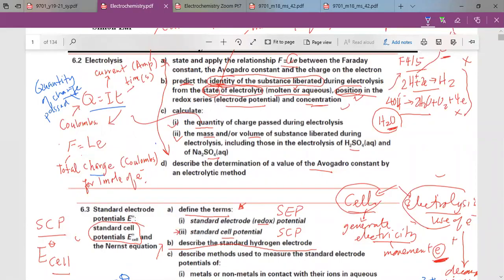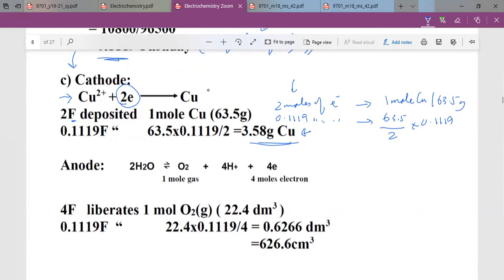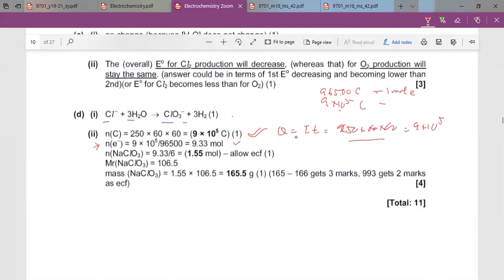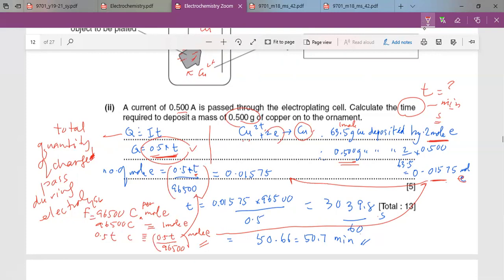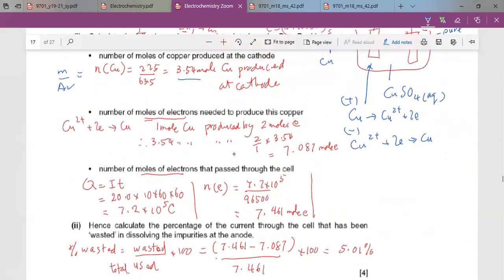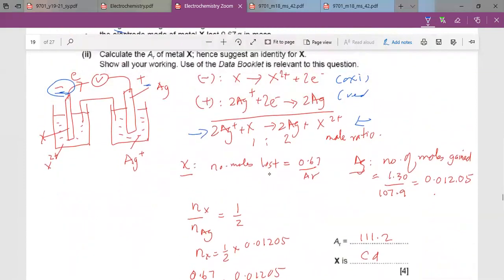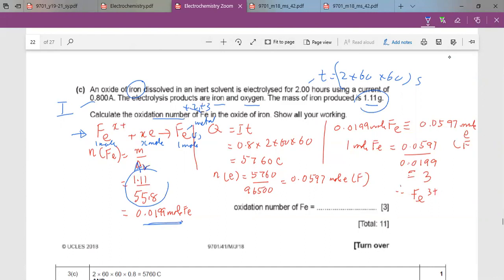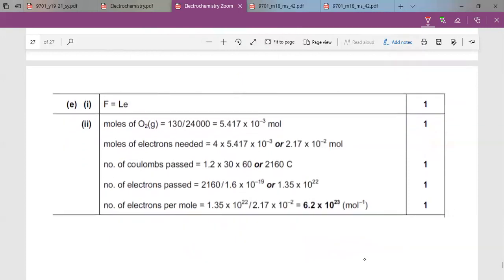A2 Electrochemistry Electrolysis Calculations Pt7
Calculations for Electrolysis and Cells, determining mass of metals discharged and volume of gas liberated. Determine Avogadro's constant by experimental data. Use of pass year questions